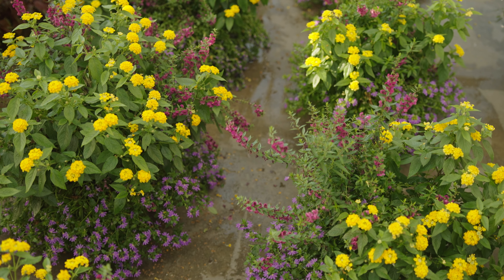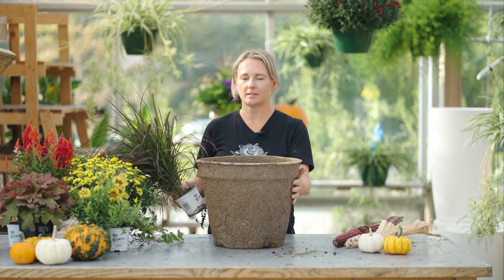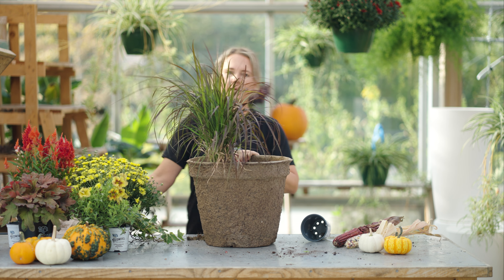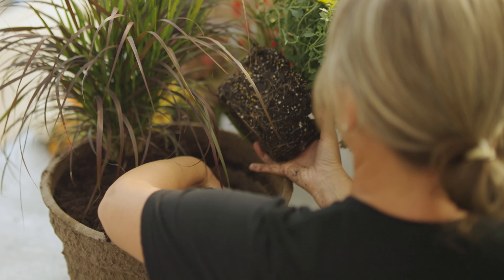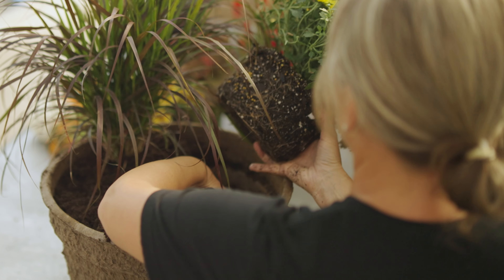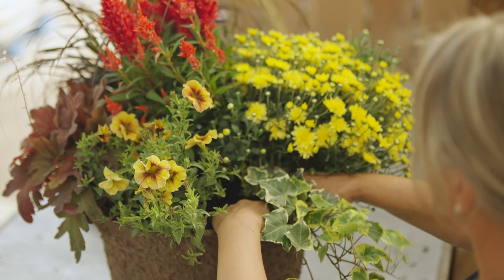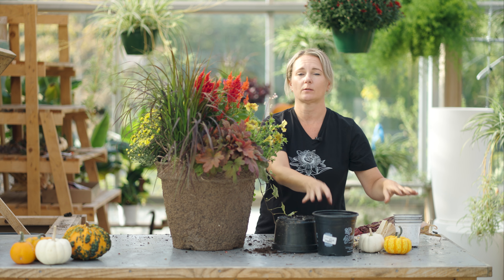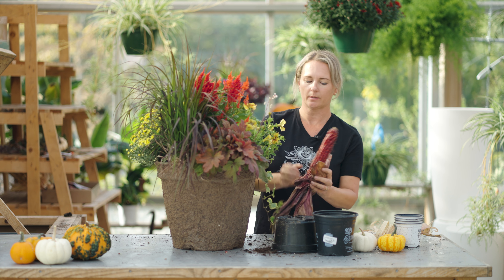Fall Container Garden Recipe | Harvest Moon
Welcome to the beautifully uncomplicated world of container garden design. We’re taking the guesswork out of it for you with our fool-proof planting recipes.

The "Harvest Moon" recipe plant list includes:
pennisetum grass
fall mum
celosia
coral bells
petunia
ivy

The possibilities are endless with container design, so have fun with expressing your creative side. Show off your favorite container plantings by tagging us on social with the hashtags gardenwithbedners and homegrownhappiness Enjoy!